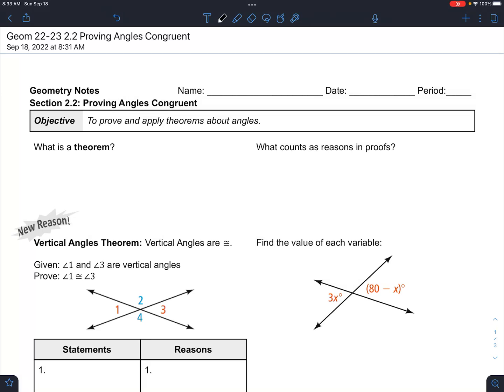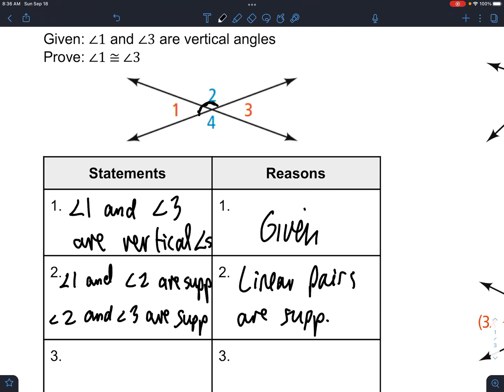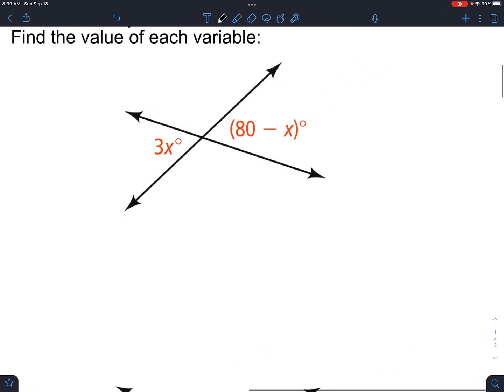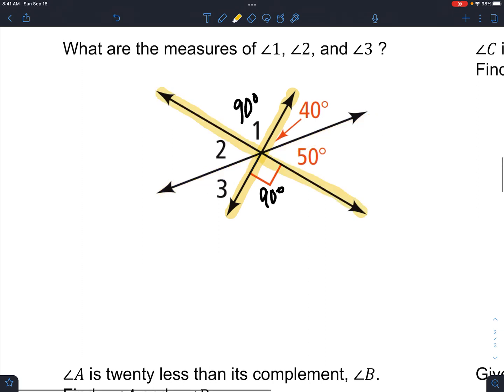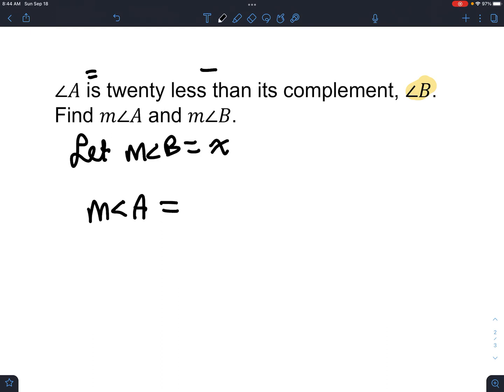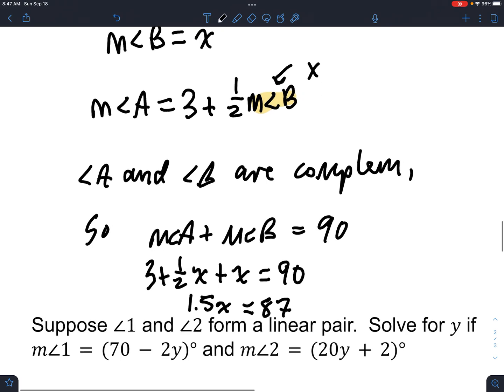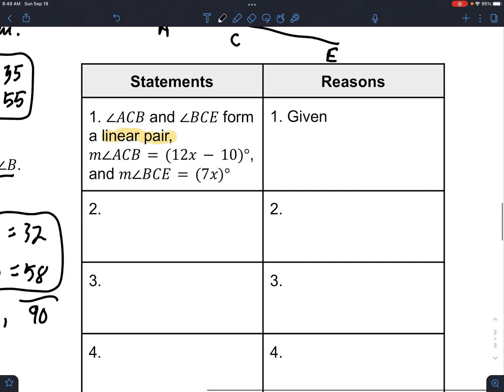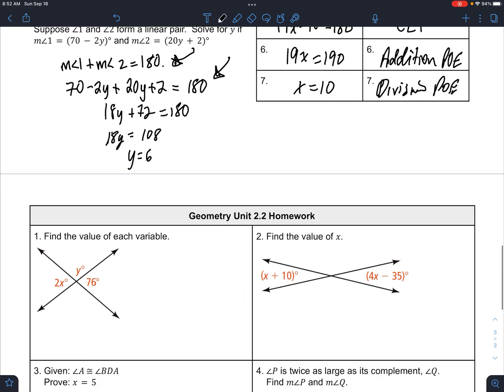Geom 2.2 Proving Angles Congruent